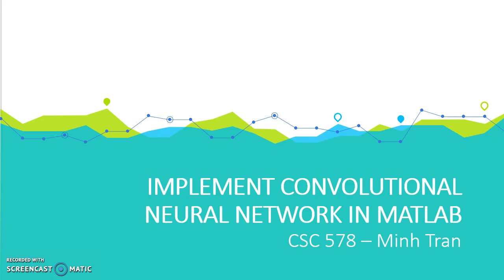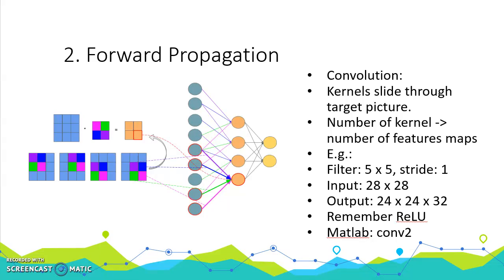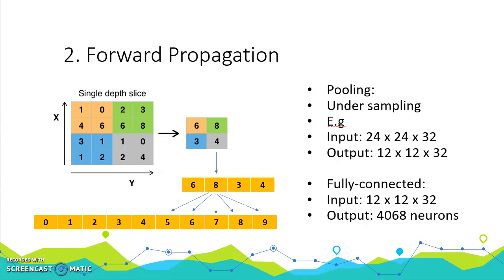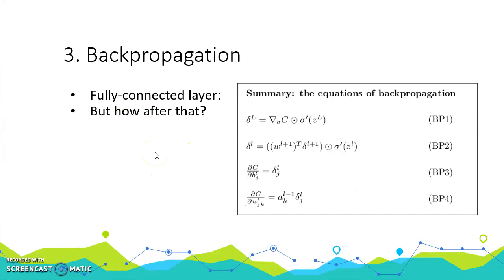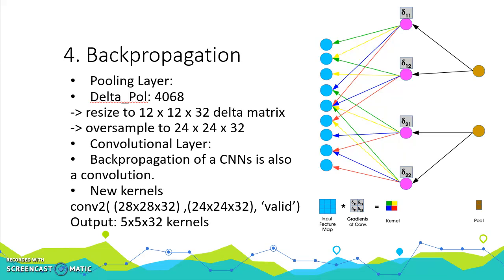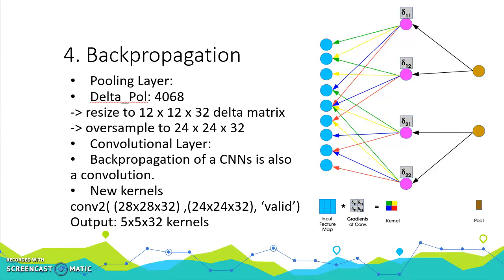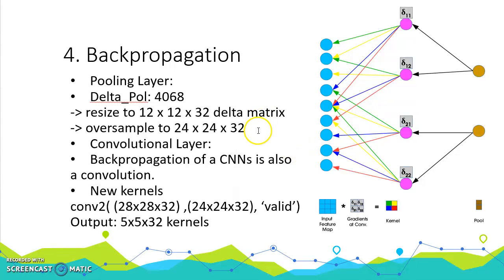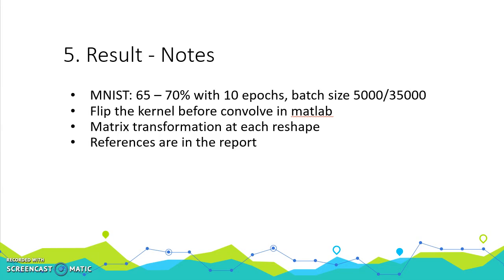Minh Tran - CSC 578 - Implementation of Convolutional Neural Network